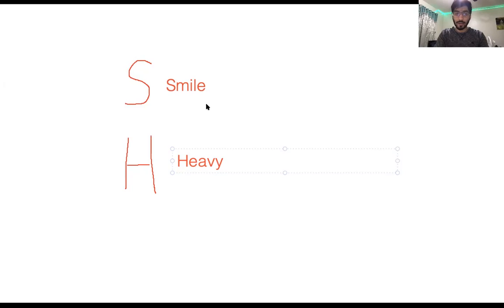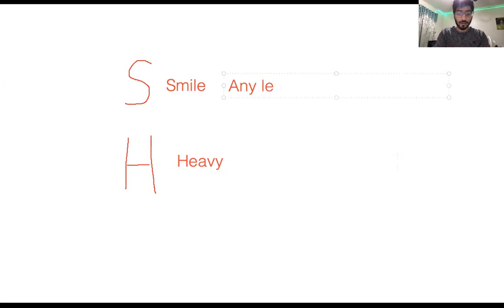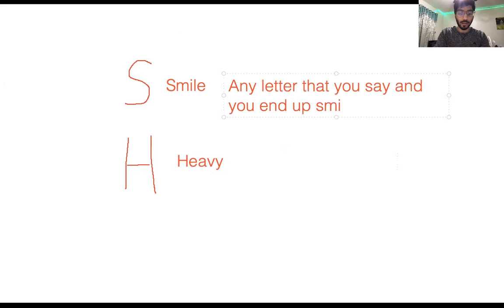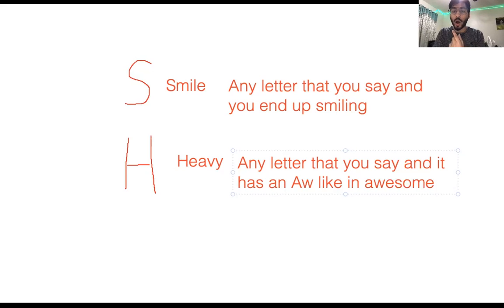Proper way to recite the Arabic letters part 1